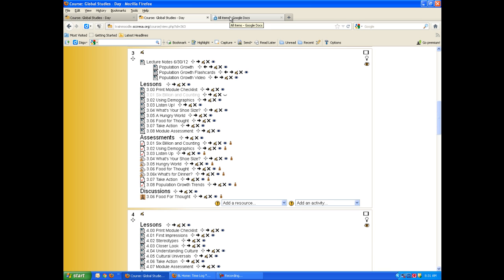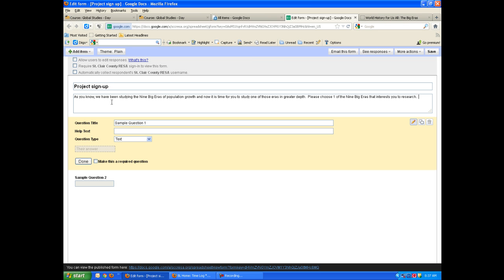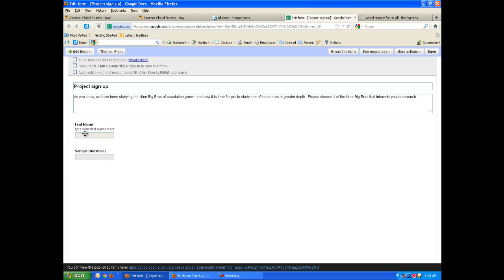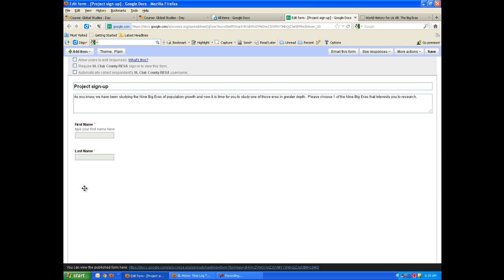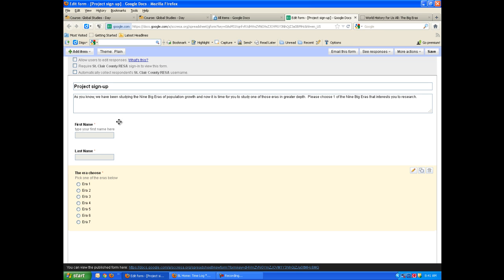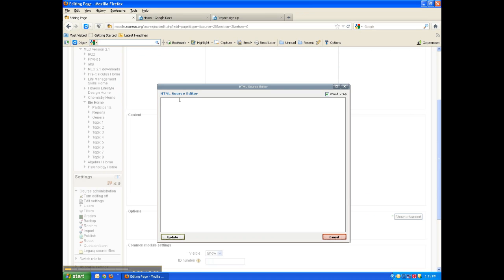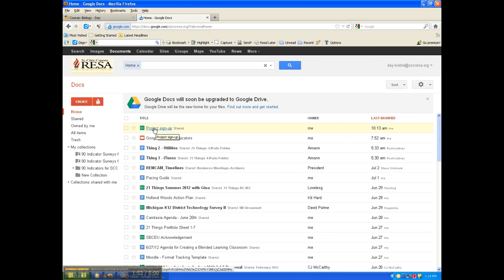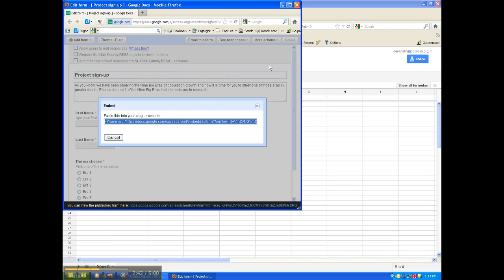Embedding a Google Form (2.0).mp4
Embedding a Google Form will allow you to easily collect information from students and it is a benefit to students because they never have to leave your Moodle course to complete a Google Form.  This video will give you a quick introduction to creating a Google Form and how to embed that Form into Moodle.